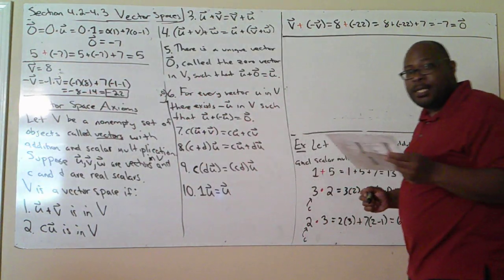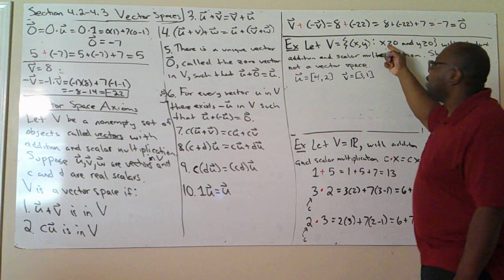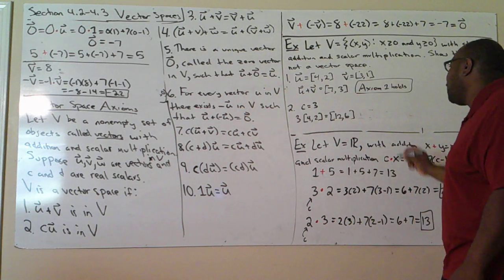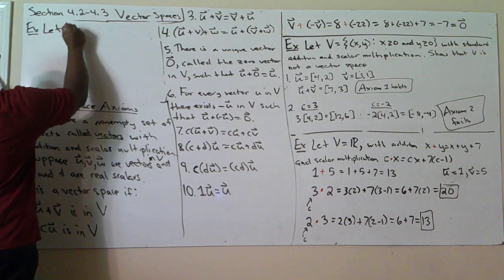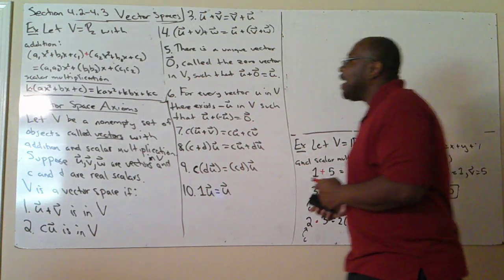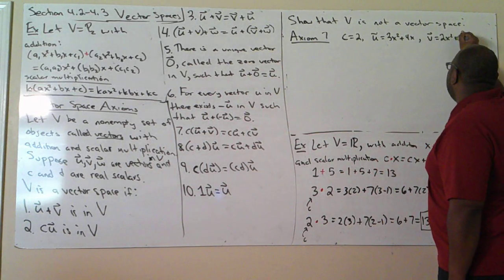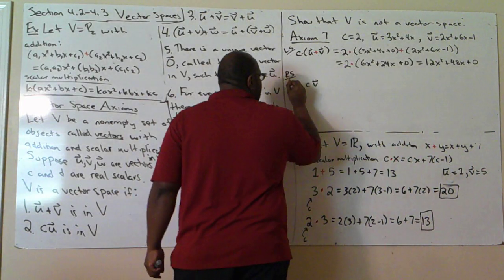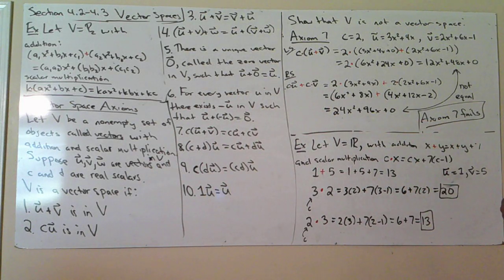Section 4.2 Vector Spaces (Part 4)